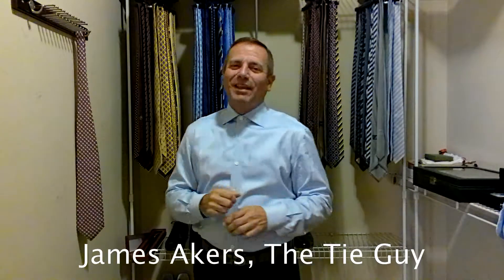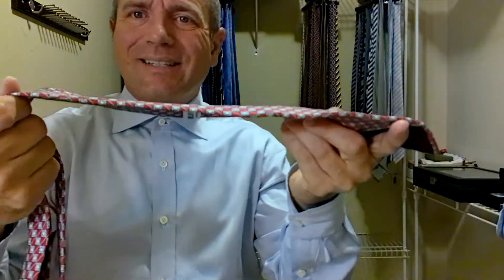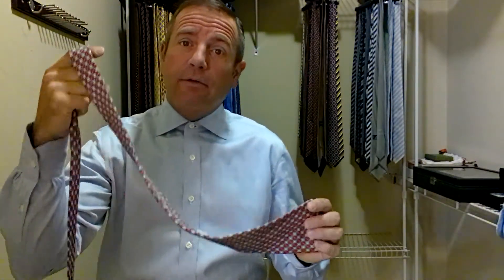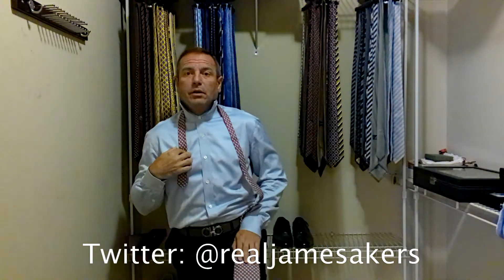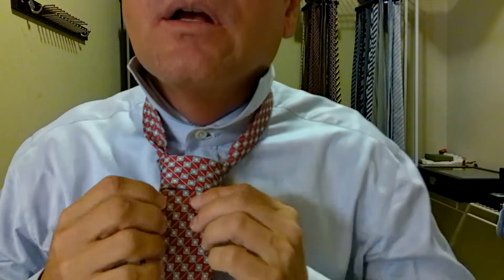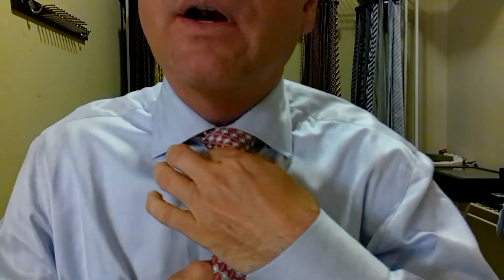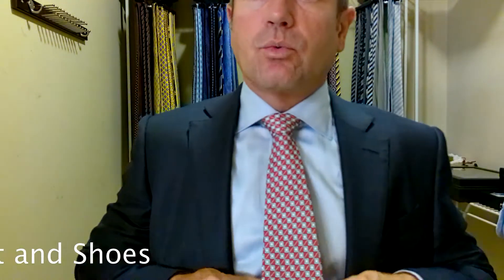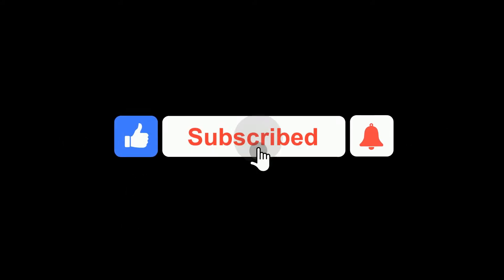Emilio Pucci Tie, Zegna Suit, Isaia Shirt, Salvatore Ferragamo Belt and Shoes | How to Tie a Tie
🌟James Akers ties a beautiful red Emilio Pucci Tie and matches it with a navy blue Zegna suit, light blue Isaia shirt, and brown Salvatore Ferragamo Belt and shoes.

📺 Watch my previous video:
⌚ SCHEDULE:
Every Week